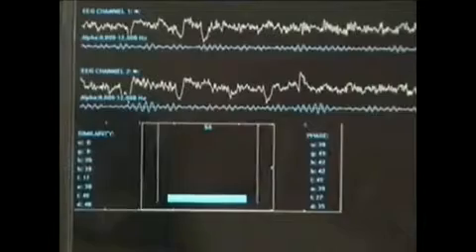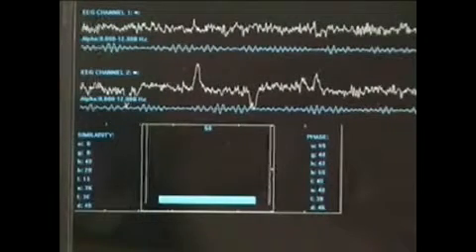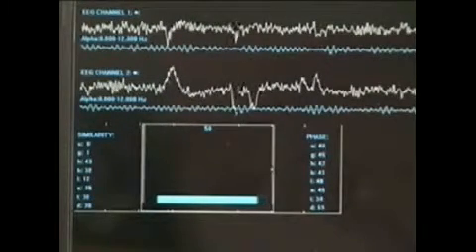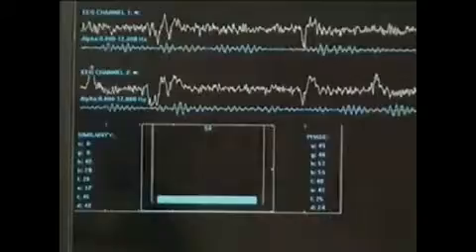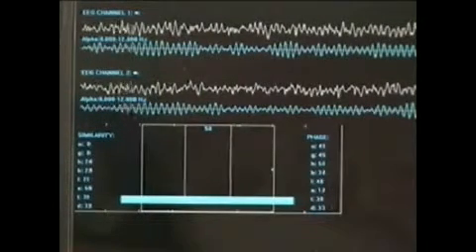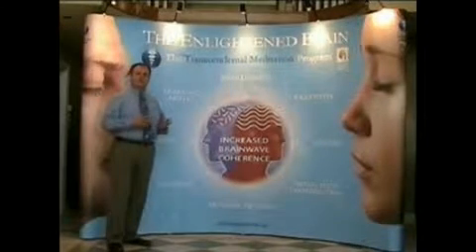Transcendental Meditation Brainwave Coherence Demo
EEG demonstration of the Enlightened Brain

Michael BeresfordBrain researcher, businessman and teacher of Transcendental Meditation (TM), Michael Beresford, demonstrates how TM increases EEG (brainwave) coherence and improves mental performance.

Michael’s research has found that Transcendental Meditation increases alpha frequency wave in the brain. Alpha brainwaves indicate a state of restful alertness, not normally experienced when you just close your and relax.

This state of restful alertness allows our mind to tap into its own deep resources of intelligence and creativity.

His research has found that, more importantly, Transcendental Meditation increases coherence between different parts of the brain indicating high levels of interconnection in the whole brain.